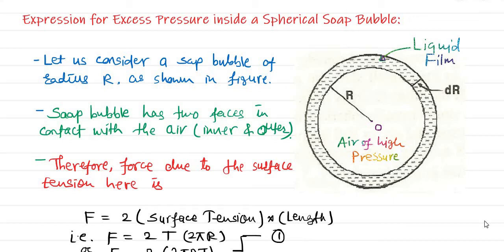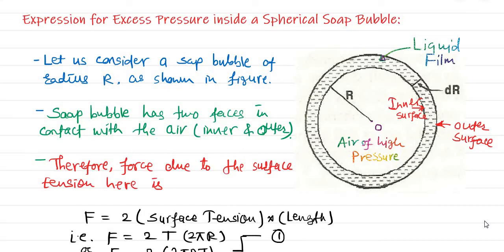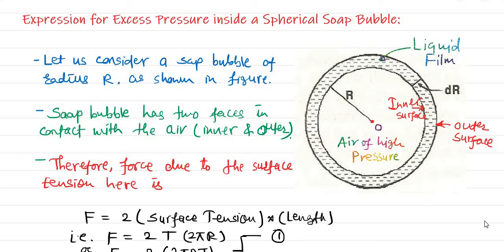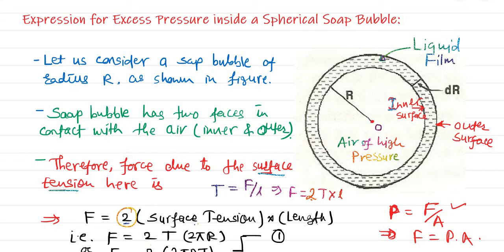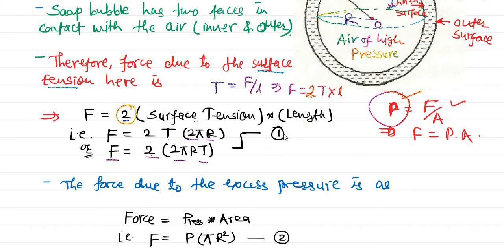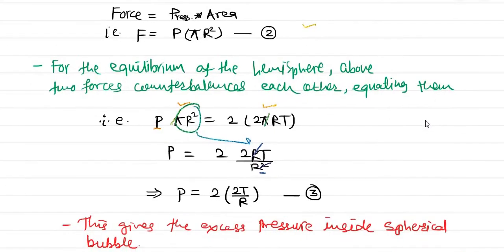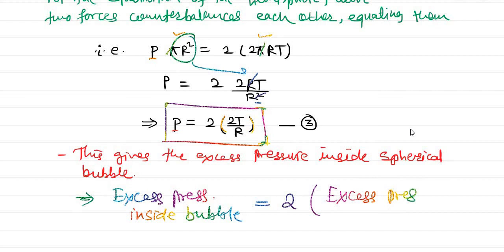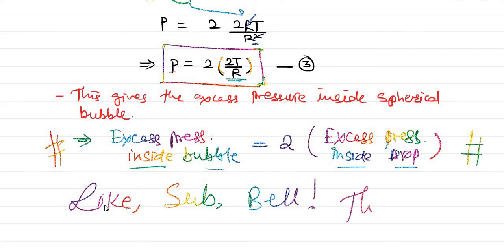Excess Pressure Inside A Spherical Soap Bubble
B.Sc. FY (Sem-I): Mechanics & Properties of Matter (P-I)
Unit-II: Surface Tension